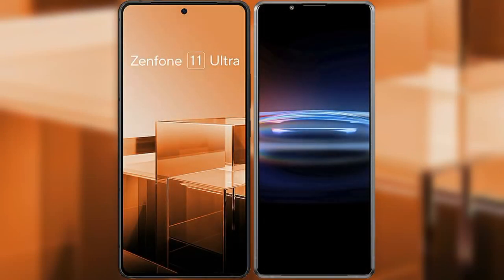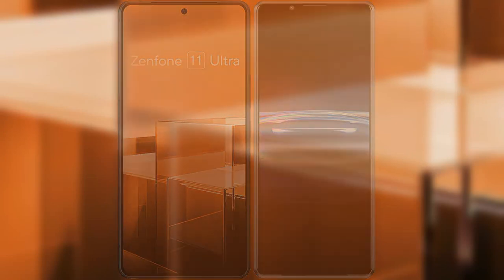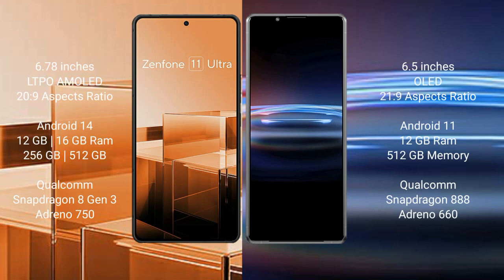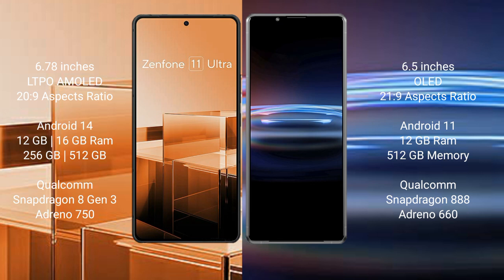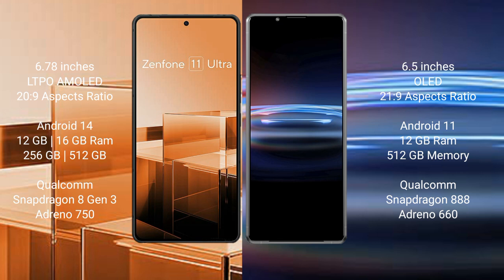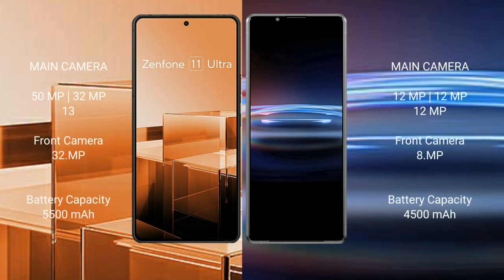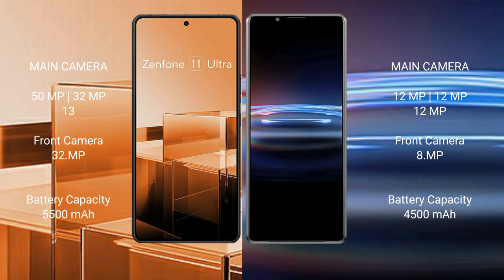Asus Zenfone 11 Ultra vs Sony Xperia Pro i Review